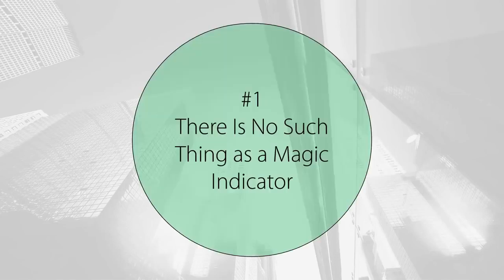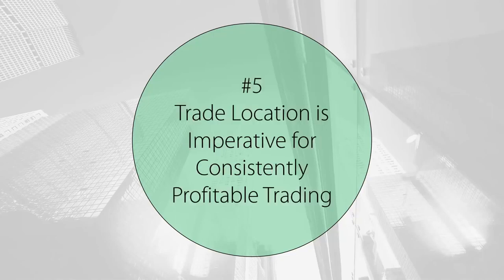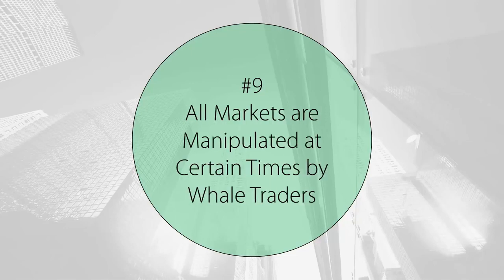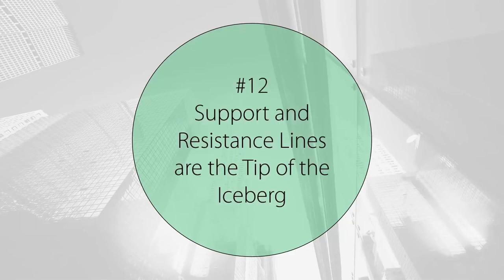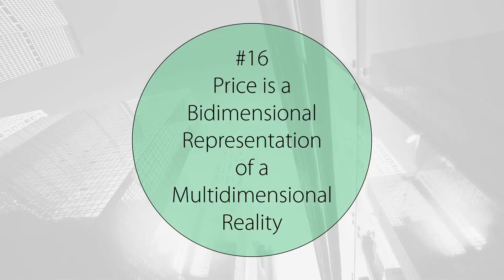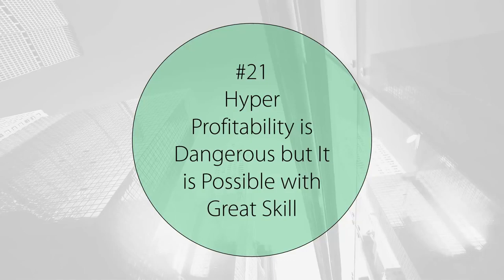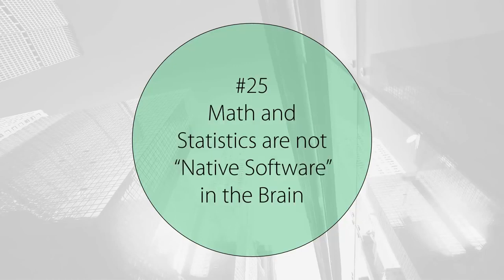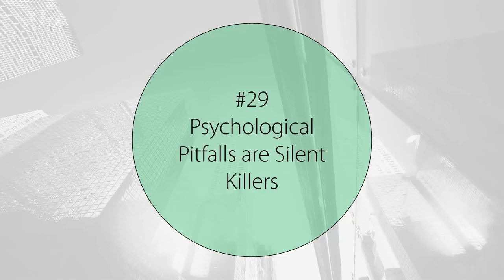30 Tips for Successful FOREX Trading